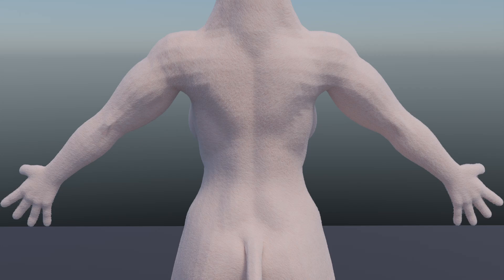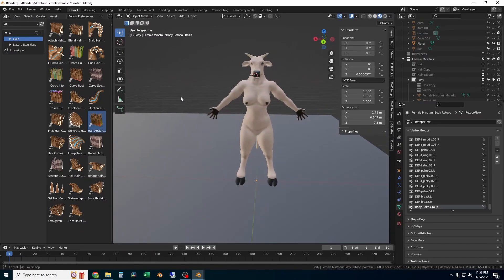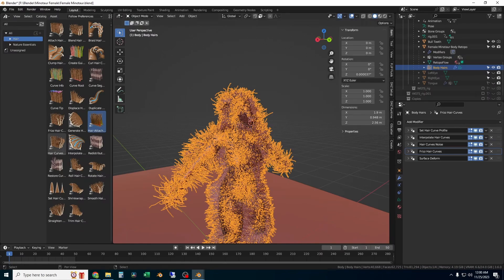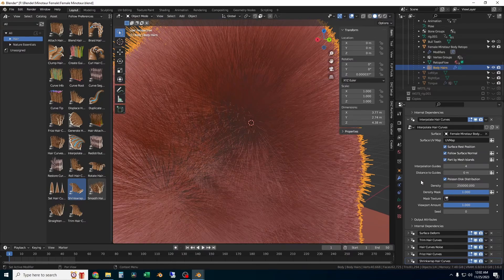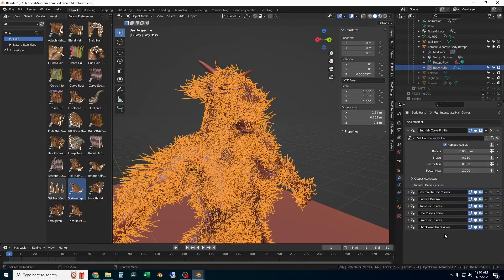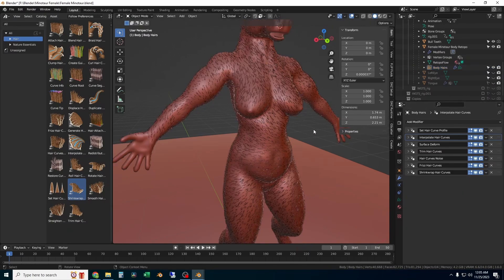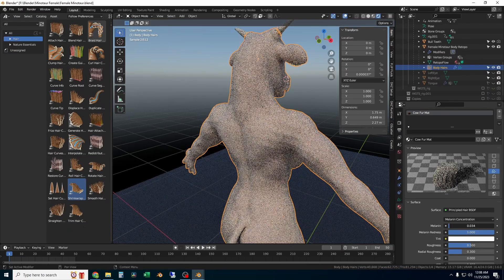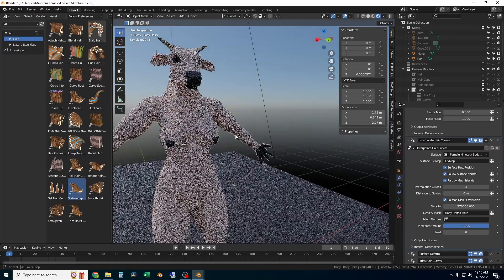Create Full Body Fur in Blender 3.6 WITHOUT Geometry Nodes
Blender 3.6 Hair Curves Tutorial. Add Hair Curves without Geometry Nodes knowledge!
Adding Full Body Fur to my Female Minotaur character. This is a fairly easy process, but you will have to tweak the settings in the Hair Modifiers to make it work for your character.

Please like and sub if you find this helpful. See ya soon!

Chapters
0:00 Intro
0:15 Setup the Hair Curves Library
1:00 Add Hair Curves to the Model
2:25 List of Hair Modifiers You Need
2:59 Tweaking Hair Modifiers to Shape the Hair
6:05 Add Hair Material
7:45 Hair Explosion problem Fix
8:12 Final Results